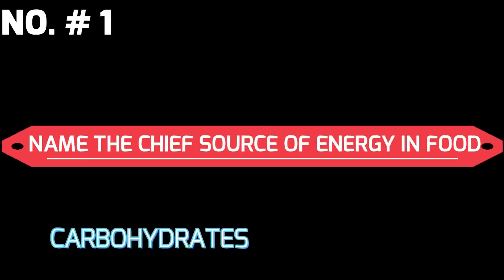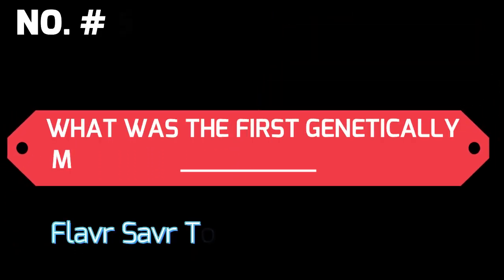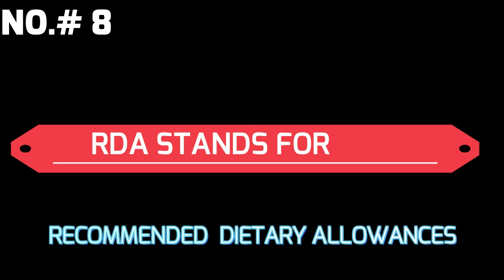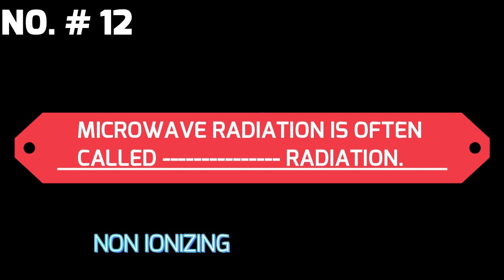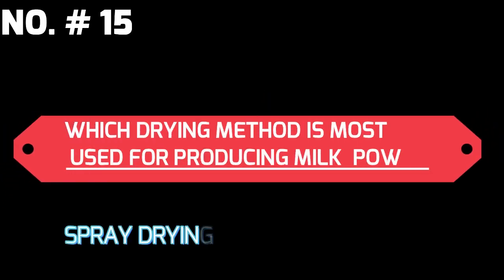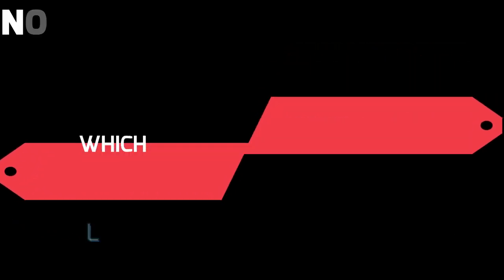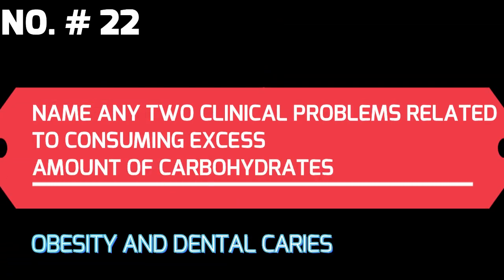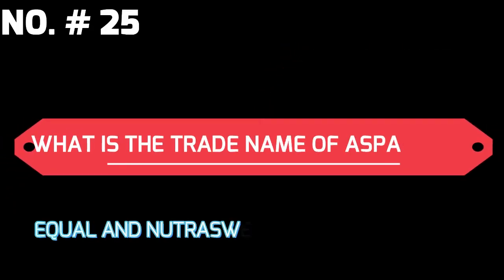FOOD SCIENCE QUIZ_PART-1/ QUARANTREND/ DEPARTMENT OF FOOD SCIENCE & QUALITY CONTROL, BCM KOTTAYAM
Department of Food Science & Quality Control, Bishop Chulaparambil Memorial College Kottayam presents FOOD SCIENCE QUIZ- Part 1, it's very useful for all in competitive exams and so on.